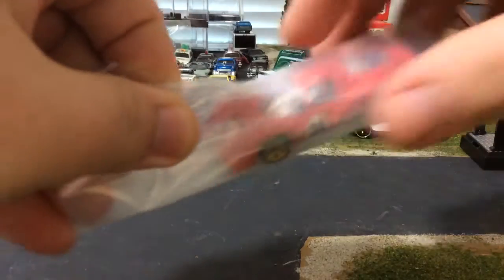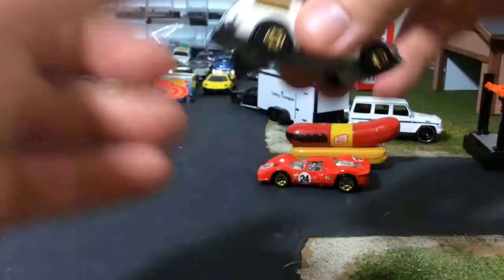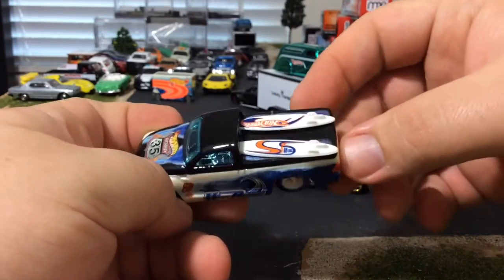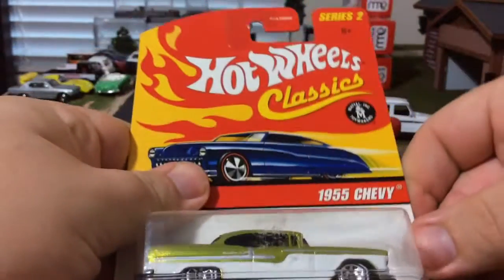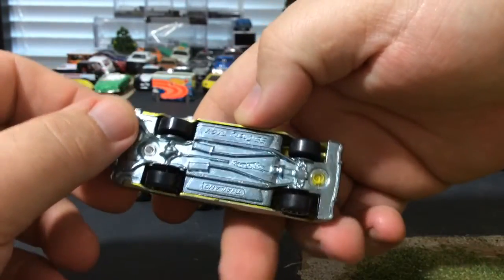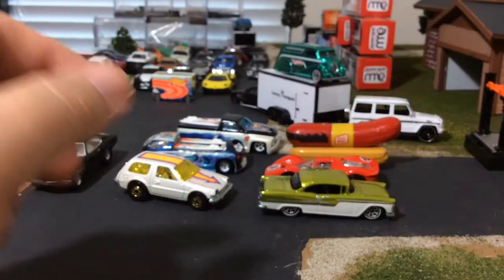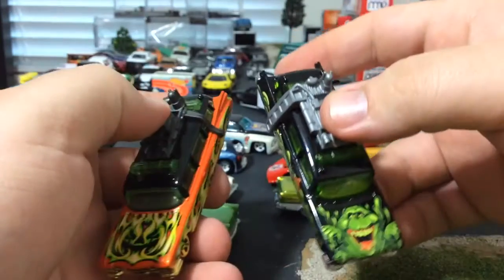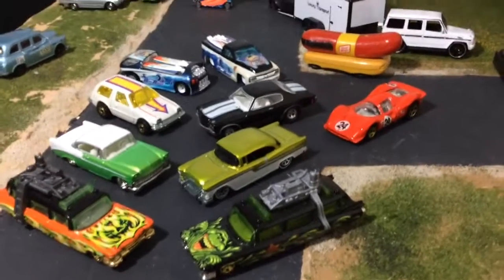Hot Wheels Garage & Halloween Ectos